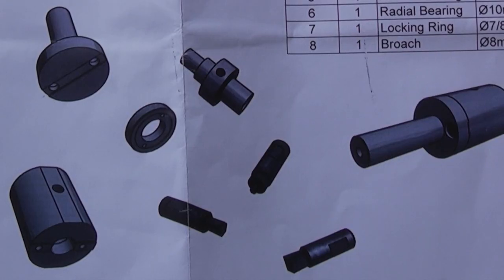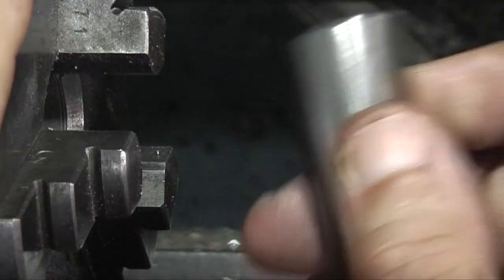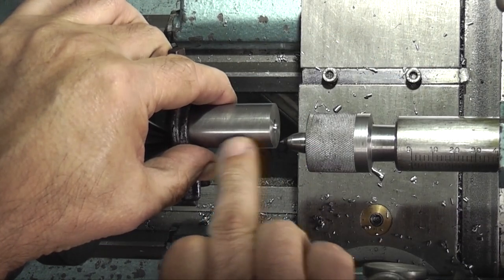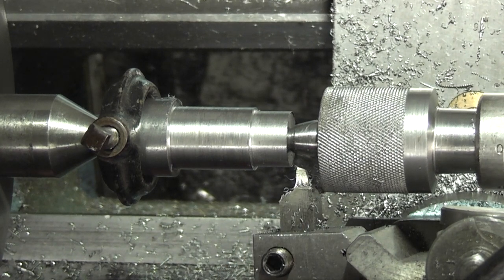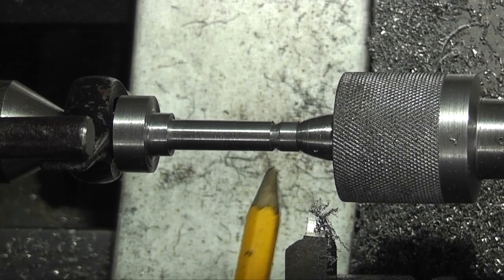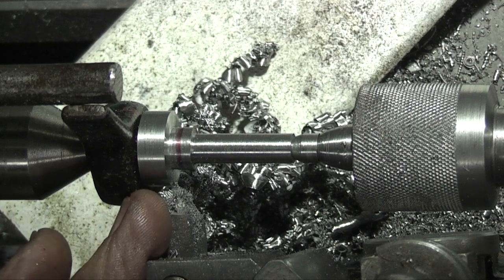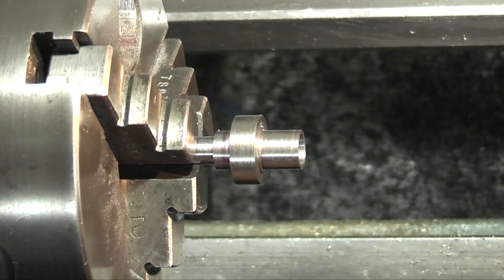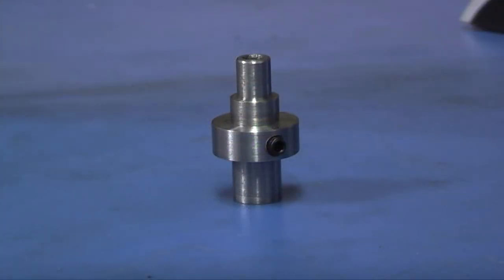Rotary broach making the spindle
Making the spindle part 4